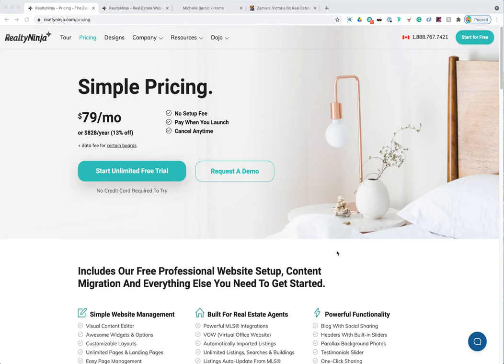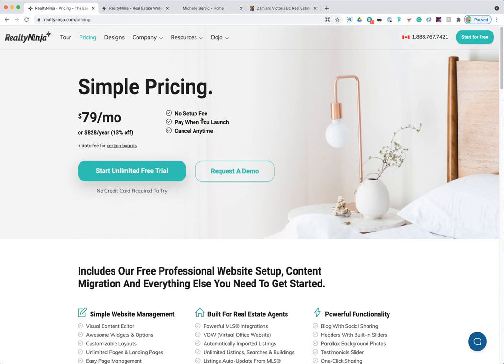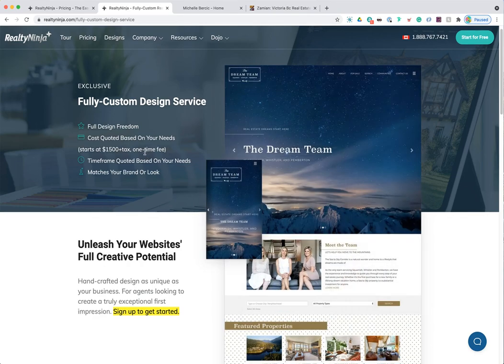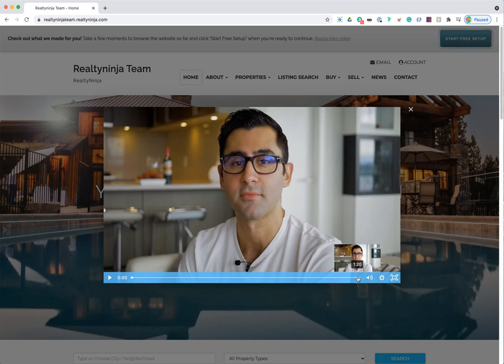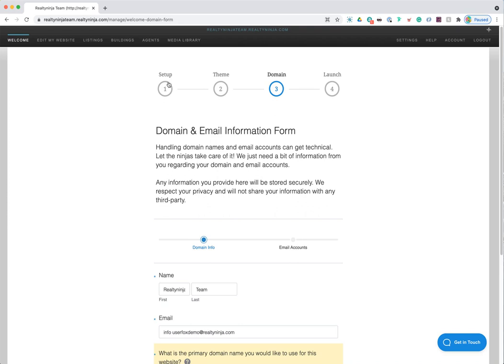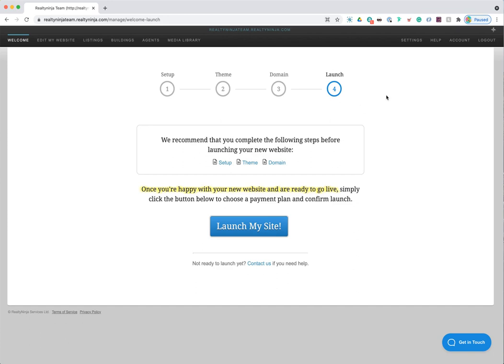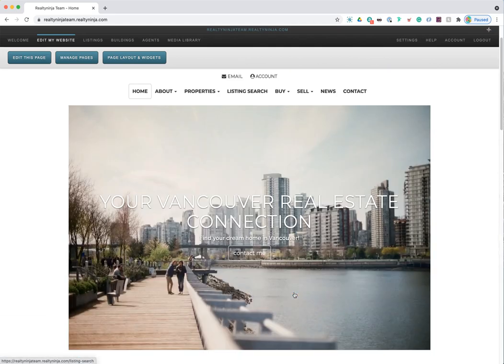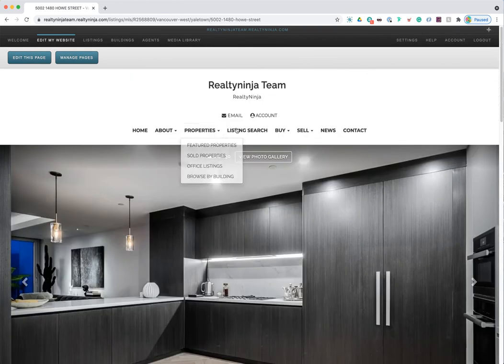Product Demo Webinar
PURPOSE

Want to know if RealtyNinja websites are for you? Join us for this 1-hour presentation as we talk about the benefits of working with us, present our design services, and actually create a website from scratch so you can see how easy the process is.

SCHEDULE

Intro & Trailer Video: 3 minutes
Benefits of RealtyNinja: 7 minutes
Design Services & Examples: 10 minutes
Website Creation & Free Setup Service: 10 minutes
Editing Website - Widgets & Content: 12 minutes
Editing Website - MLS Search & Listings: 12 minutes
Tutorial Videos, Help Docs & Support: 1 minute
Attendee Questions: 5 minutes
Total Length: 60 minutes